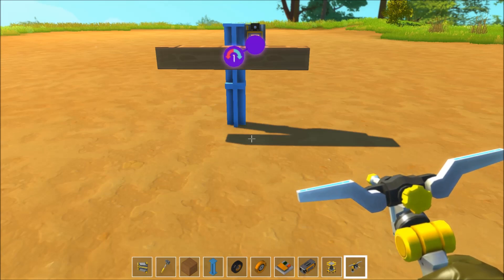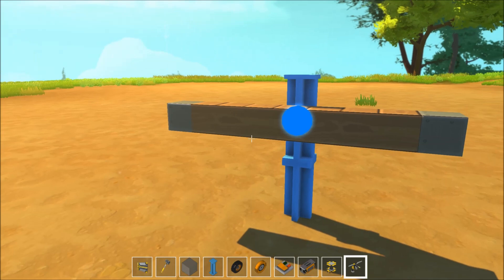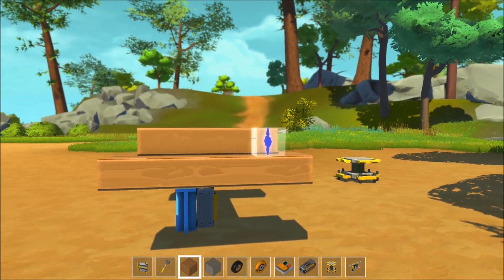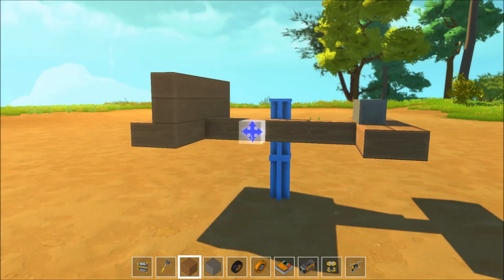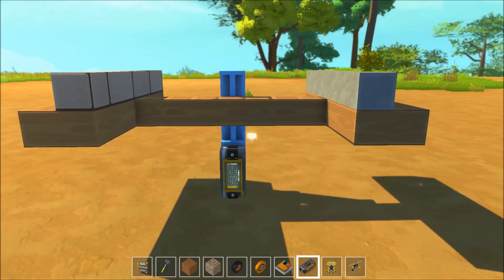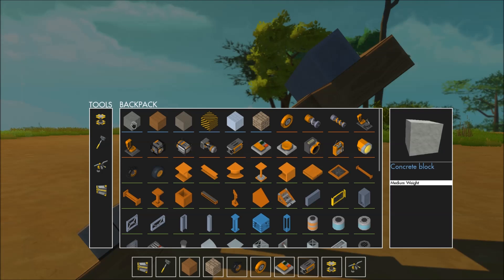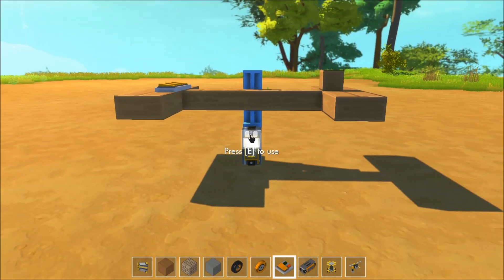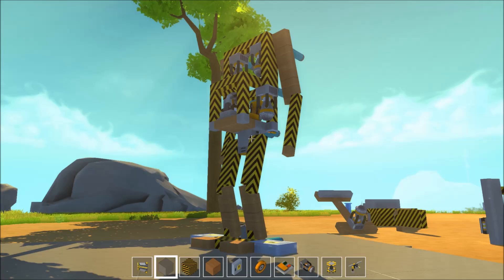Scrap Mechanic - Exact Weight Units for Blocks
In this video I make a scale and weigh all the blocks in relation to each other to come up with units for them. If you don't want to watch the video the weights units are below.

The lightest block materials: wood and barrier block are given the base unit which is 1 SM (1 scrap mechanic unit)

Wood              - 1 SM
Barrier Block - 1 SM
Concrete        - 2 SM
Tile Block       - 2 SM
Brick                 - 4.8 SM
Metal                - 4.8 SM
Switch    ~      0.35 SM

These number aren't super exact because sometimes the scale just tipped very very slightly in one side and the more blocks you use on each scale the more accuracy, but the numbers are pretty damn close.